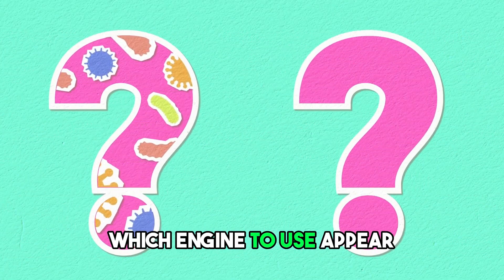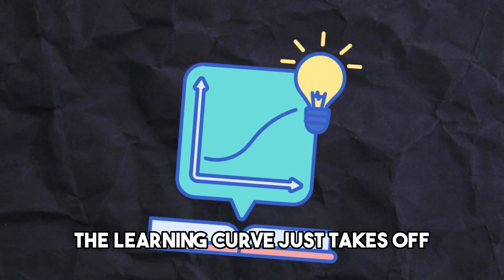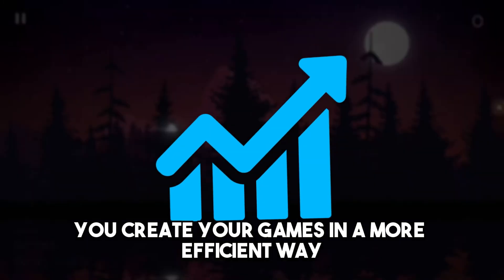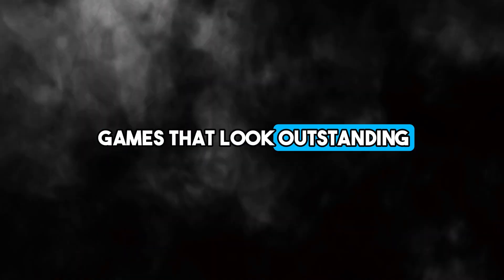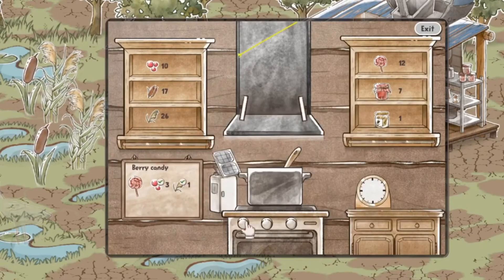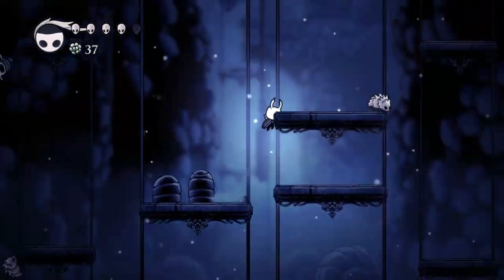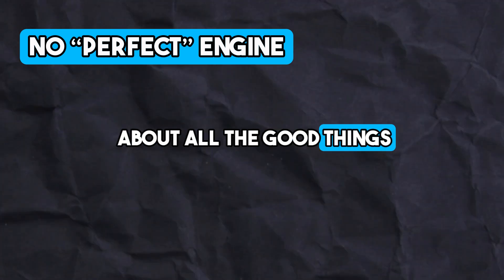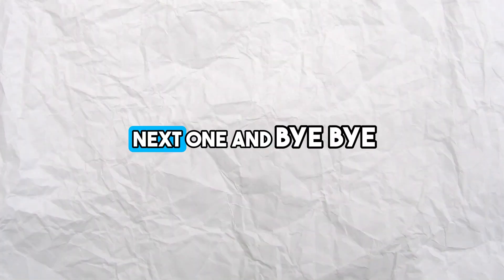Why USE GODOT in 2024?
2024 is here and questions about which engine to use appear. One of the main options here is Godot which is a free and beginner friendly game engine. It even gained more popularity thanks to the Unity fee chaos something impossible to happen in Godot due to its open source nature which means that nobody actually owns it. Today, we’ll focus in. why Godot is one of the best options to choose in 2024 highlighting the main advantages of it. Now, let’s start

⏰TIME MARKS⏱️